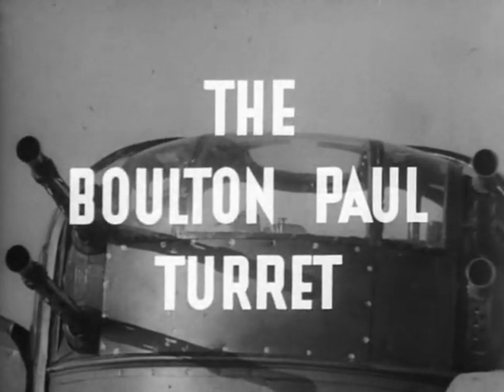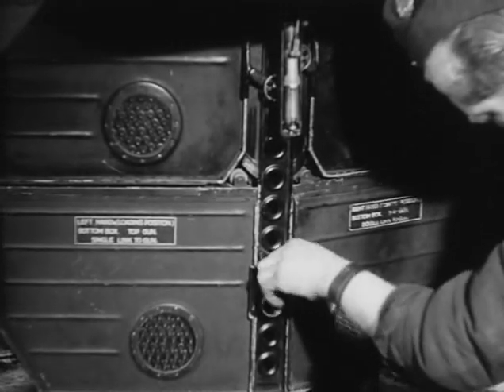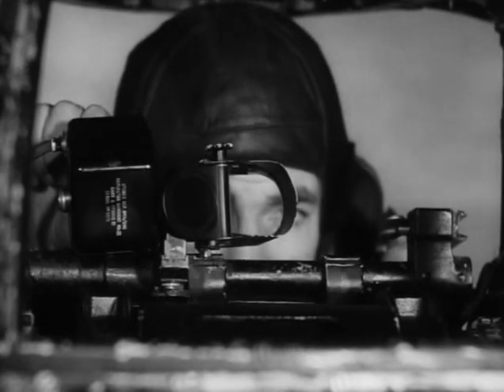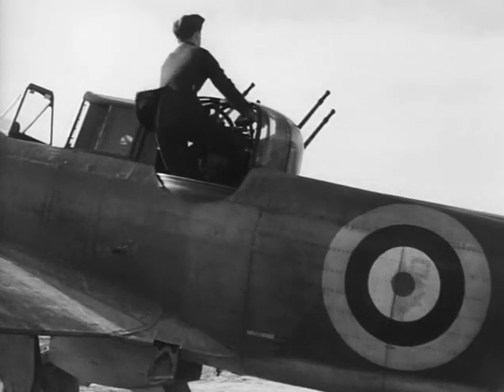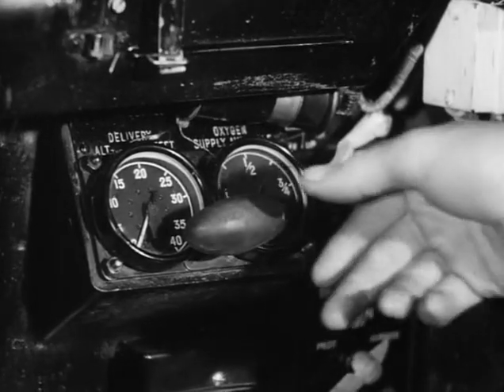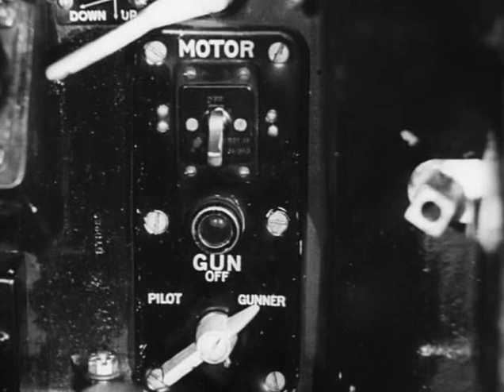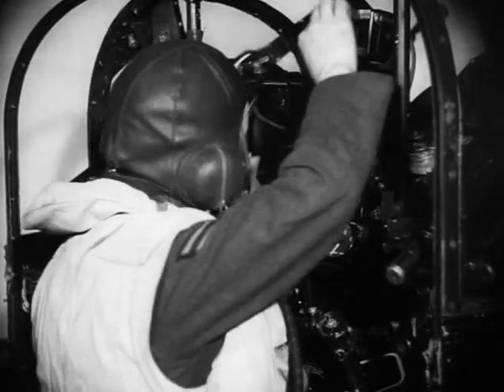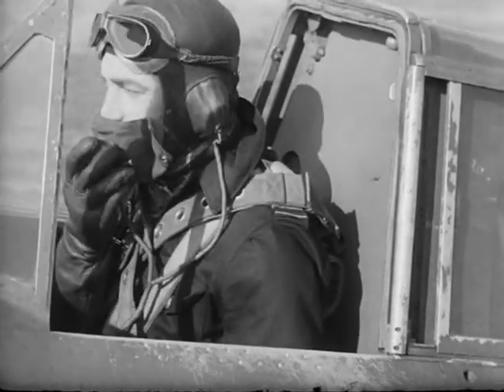The RAF At War The Unseen Films 1940 5of5 The Boulton Paul Turret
Film de Instrucción y mantenimiento para reclutas del cazabombardéro The Boulton Paul Defiant; de la Royal Air Force. RoyalAirForce War AirForce SecondWorldwar RAF Aviation History Military#1940#BoultonPaulDefiant